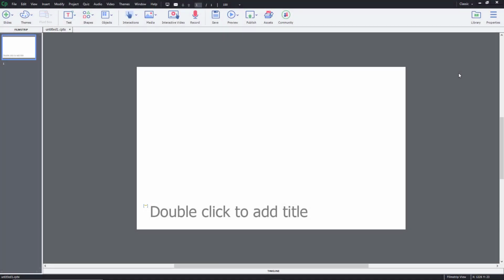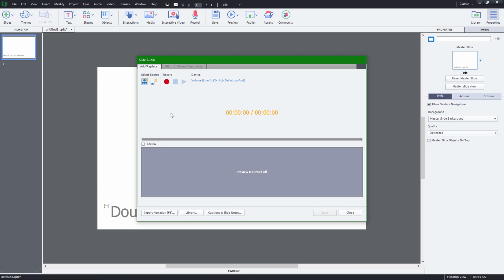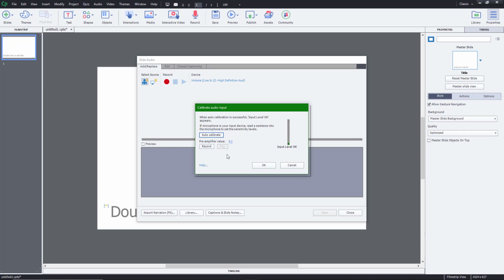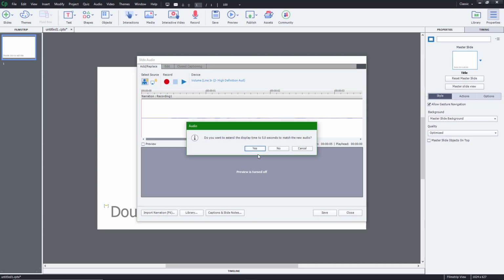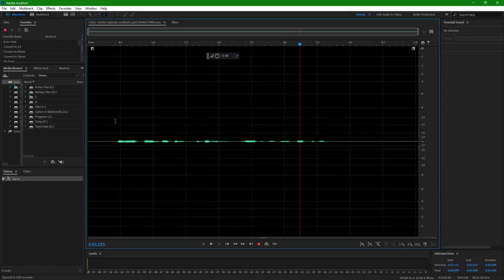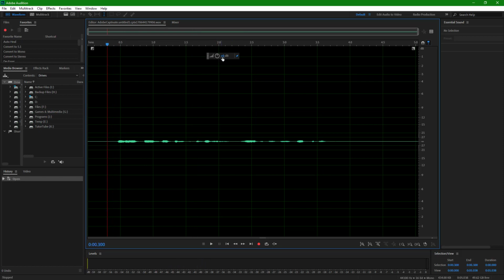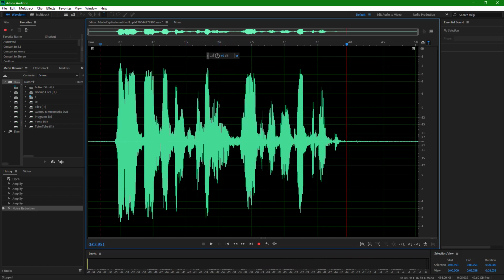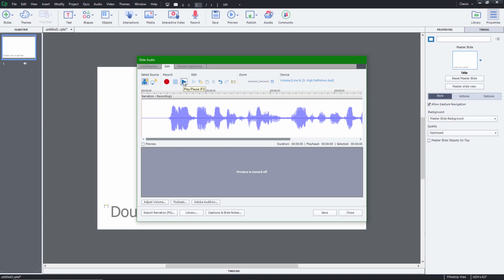Adobe Captivate Tutorial - Lesson 53 - Editing Audio with Audition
In this tutorial, we will be discussing about Editing Audio with Audition in Adobe Captivate